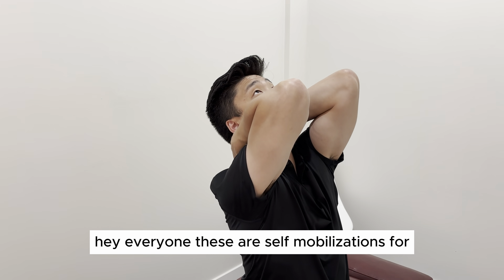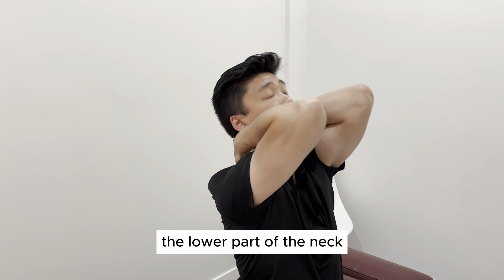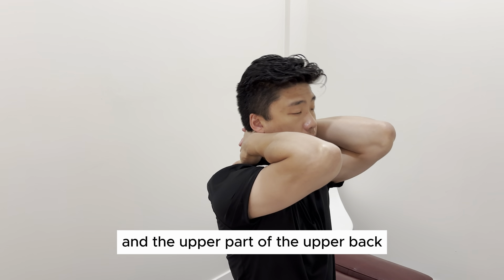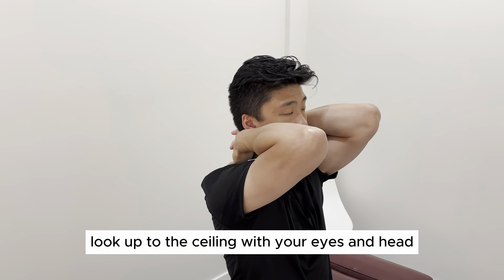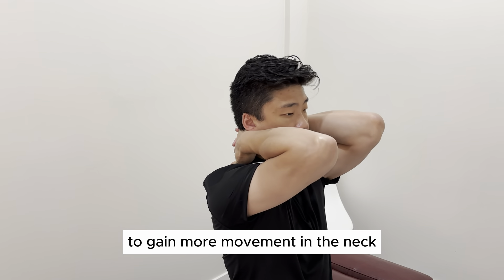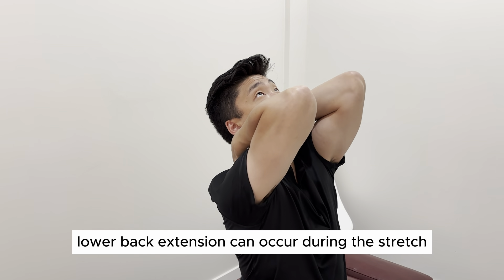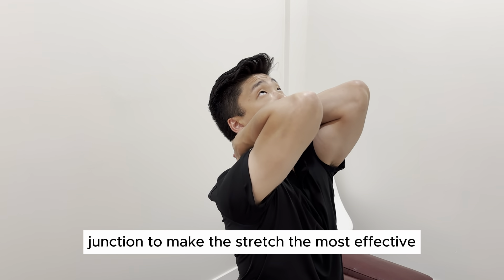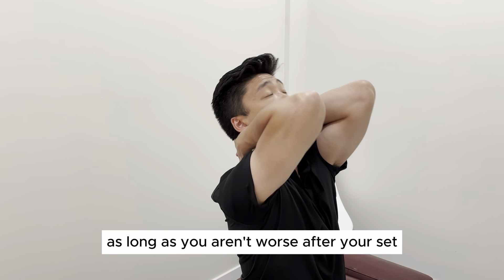CT Extension Mobilization - Improve Posture and Relieve Neck and Upper Back Pain and Stiffness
Self mobilization technique for extension in the cervicothoracic junction, an area that is commonly stuck in some sort of flexion throughout the day.